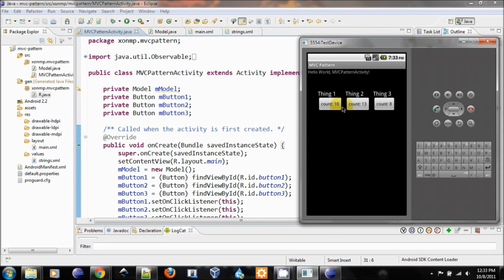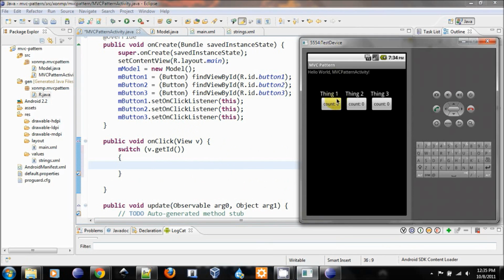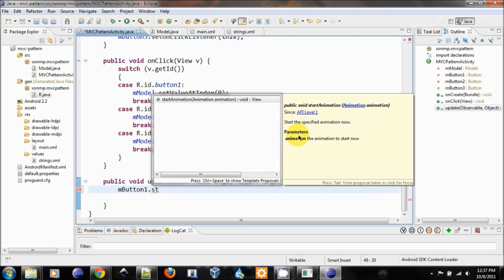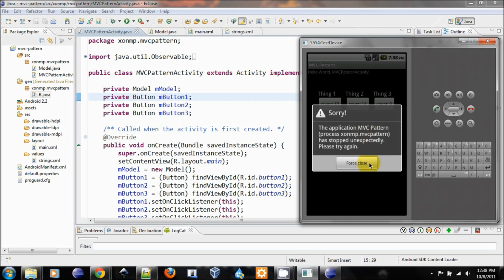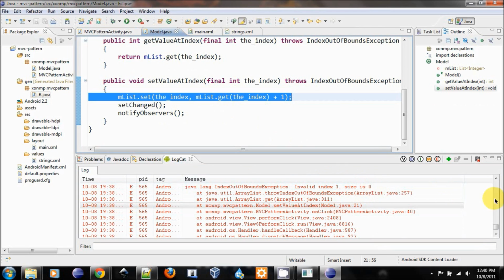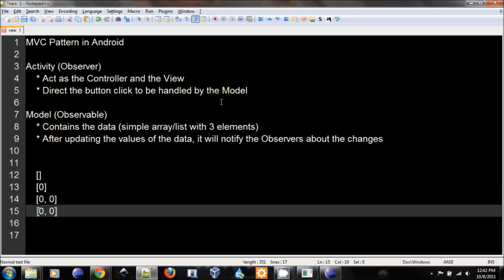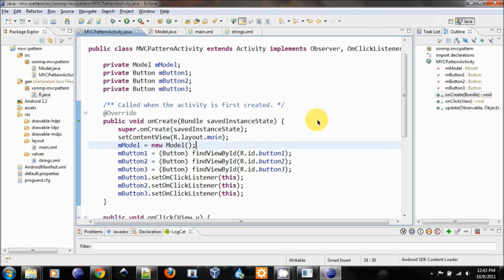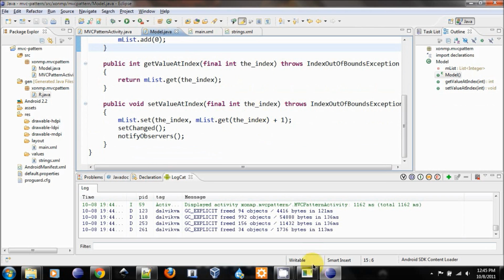MVC Pattern in Android - Part 3 of 3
Final part in the series of 3.

In this tutorial, I show an simple example using the MVC pattern in an Android application.

This tutorial assumes that you've already had some knowledge and experienced with Android and Java development. If you want some basic tutorials of how to set up the workspace and create Android project, I would highly recommend you to take a look at the Android website and check out the part for developer.

This is my first tutorial. Please leave comments or any suggestions below.